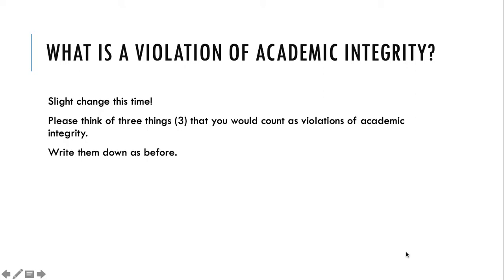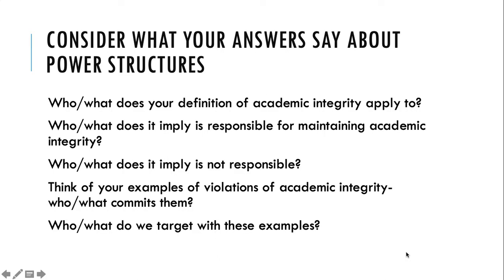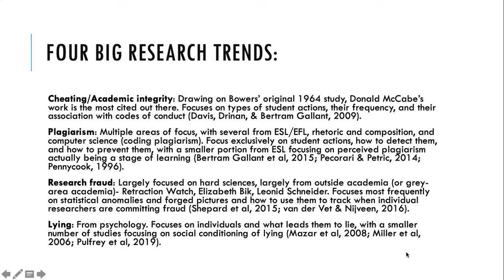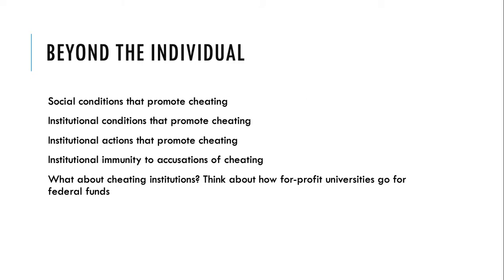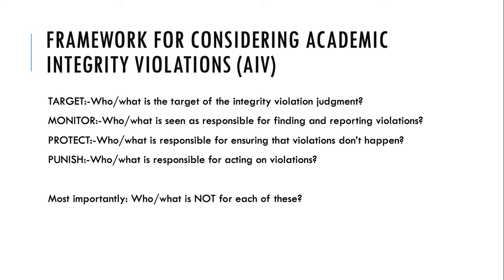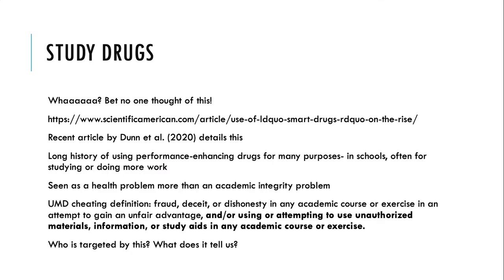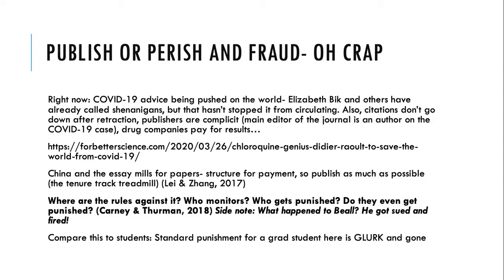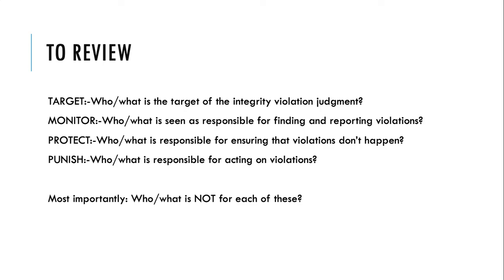Academic Integrity Talk Taylor March 2020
Hey there! This is intended as a guest lecture for Taylor's class. You can watch as much or as little as you feel like. I'll try to make sure there are time stamps so that you can skip ahead to parts that might interest you.

Academic integrity framing basics- :45
Research trends in academic integrity- 6:49
A framework for considering academic integrity situations- 16:28
Example 1- 19:34
Example 2- 21:48
Example 3- 24:28
Example 4- 28:26
Ok bye

The Framework:
TARGET:-Who/what is the target of the integrity violation judgment?
MONITOR:-Who/what is seen as responsible for finding and reporting violations?
PROTECT:-Who/what is responsible for ensuring that violations don’t happen?
PUNISH:-Who/what is responsible for acting on violations?
Most importantly: Who/what is NOT for each of these?

References from video:

Anderman, E. (2020). Student Motivation and Academic Cheating: Is there a Relationship? Paper presented at International Center for Academic Integrity Conference, Portland, OR, March 8, 2020.
Bertram Gallant, T., Binkin, N. & Donohue, M. (2015). Students at Risk for Being Reported for Cheating. Journal of Academic Ethics 13, 217–228.
Carney, P. & Thurman, S. (2018). Self-plagiarism and conference papers: editorial. Journal of the Optical Society of America A 35(10).
Davis, S., Drinan, P., & Bertram Gallant, T. (2009). Cheating in School: What We Know and What We Can Do. Singapore: Wiley and Sons.
Dunn, M., Dawson, P., Bearman, M. & Tai, J. (2020). ‘I’d struggle to see it as cheating’: the policy and regulatory environments of study drug use at universities. Higher Education Research & Development, DOI: 10.1080/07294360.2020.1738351
Edelstein, R. S., Luten, T. L., Ekman, P., & Goodman, G. S. (2006). Detecting lies in children and adults. Law and Human Behavior, 30(1), 1.
Ji, J. H., Woo, G., & Cho, H. G. (2007, June). A source code linearization technique for detecting plagiarized programs. In Proceedings of the 12th annual SIGCSE conference on Innovation and technology in computer science education (pp. 73-77).
Lei, L., & Zhang, Y. (2017). Lack of improvement in scientifc integrity: An analysis of WoS retractions by Chinese Researchers (1997–2016). Science and Engineering Ethics. 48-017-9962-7
Mazar, N., Amir, O., & Ariely, D. (2008). The dishonesty of honest people: A theory of self-concept maintenance. Journal of Marketing Research, 45(6), 633-644.
Miller, A., Murdock, T., Anderman, E., & Poindexter, A. (2006). Who are all these cheaters? Characteristics of academically dishonest students. In E. Anderman & T. Murdock (Eds), The Psychology of Academic Cheating, pp. 9-32. Burlington, MA: Elsevier.
Pecorari, D. and Petrić, B. (2014). Plagiarism in second-language writing. Language Teaching 47, pp 269-302
Pennycook, A. (1996). Borrowing others’ words: Text, ownership, memory, and plagiarism. TESOL Quarterly, 30(2), 201–230.
Pulfrey, C., Vansteenkiste, M., & Michou, A. (2019). Under pressure to achieve? The impact of type and style of task instructions on student cheating. Frontiers in Psychology 10 (1624).
Shephard, K., Trotman, T., Furnari, M. & Löfström, E. (2015). Teaching research integrity in higher education: policy and strategy, Journal of Higher Education Policy and Management, 37(6), 615-632, DOI: 10.1080/1360080X.2015.1102823
Sprague, W. (2020). There was no cheating until they looked for it. Paper presented at International Center for Academic Integrity Conference, Portland, OR, March 7, 2020.
van der Vet, P. & Nijveen, H. (2016). Propagation of errors in citation networks: a study involving the entire citation network of a widely cited paper published in, and later retracted from, the journal Nature. Research Integrity and Peer Review (2016) 1:3 DOI 10.1186/s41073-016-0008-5